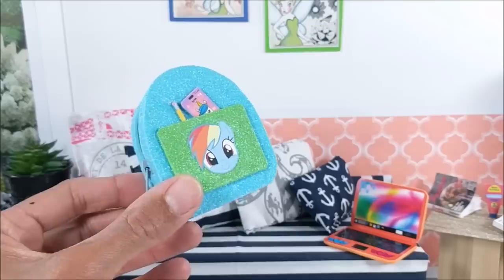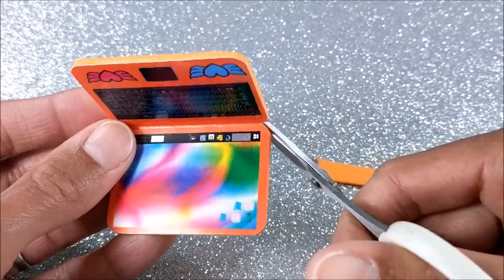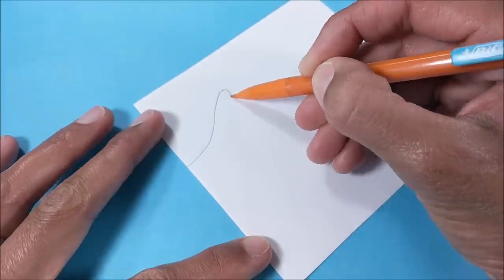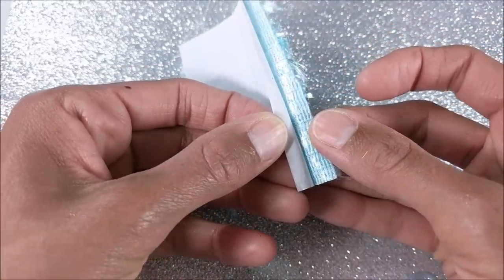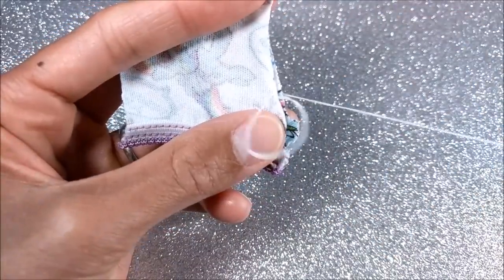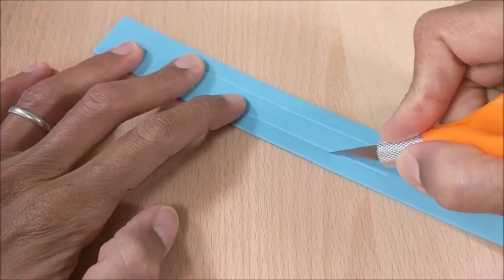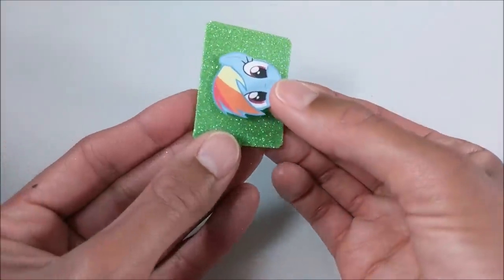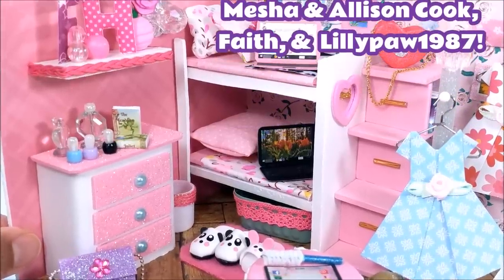DIY My Little Pony Miniatures - Zippered Backpack, Tube Top, Bike Helmet, Wings, & More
Hey guys!  Today, I'm making DIY My Little Pony miniatures,  specifically for Rainbow Dash, including a zippered backpack,  Barbie clothes ( a Barbie tube top, leg warmers, and bike helmet), a laptop and tablet, and more.

Kids: always ask for a parent's help when starting a craft.